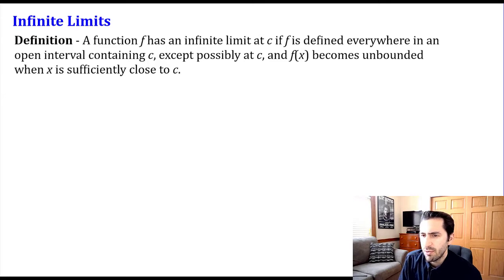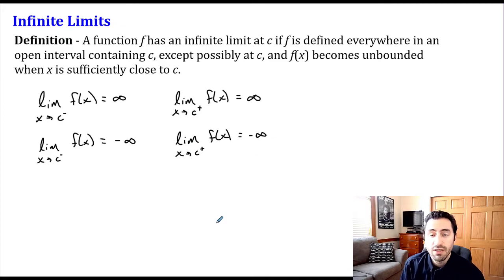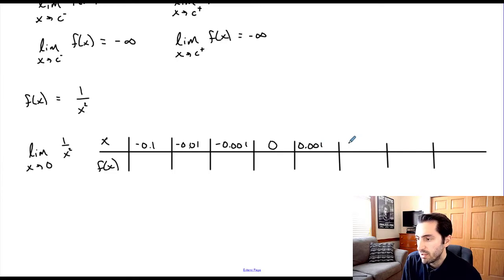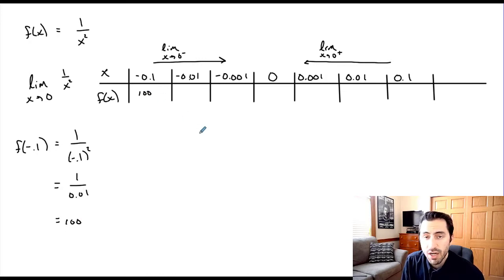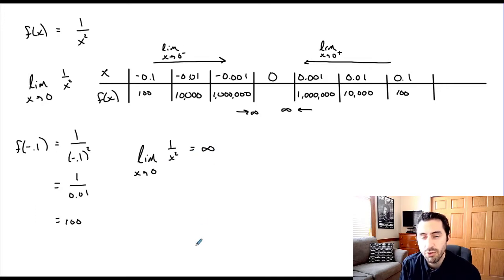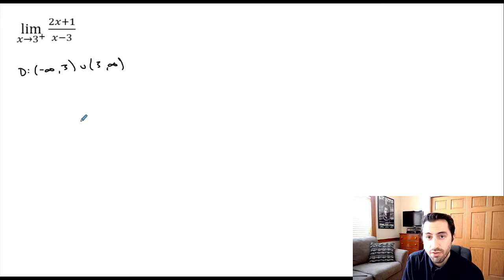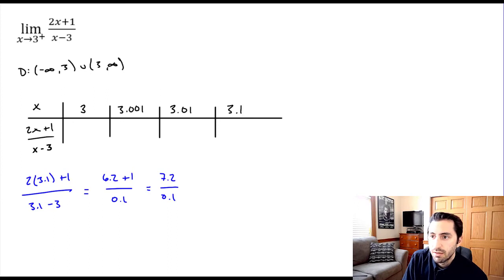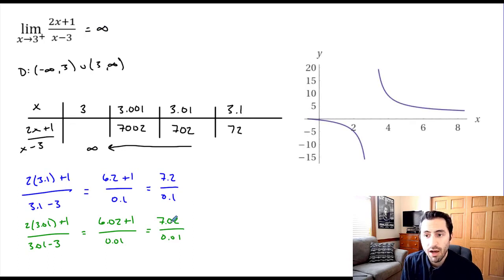Infinite Limits - Calculus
Discussing functions that become unbounded as x approaches some value of c.